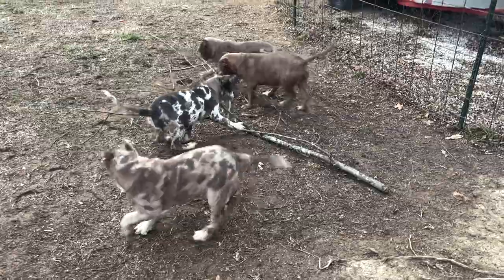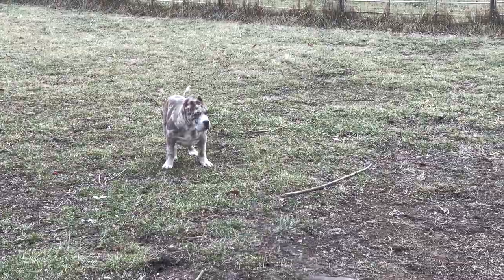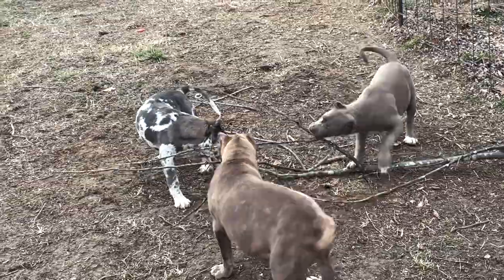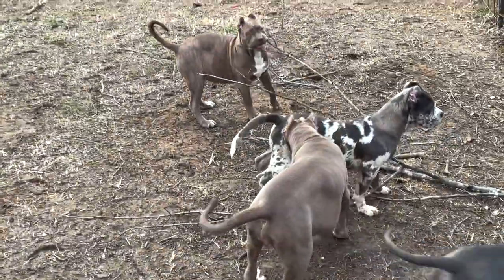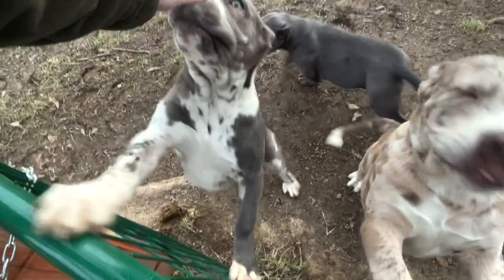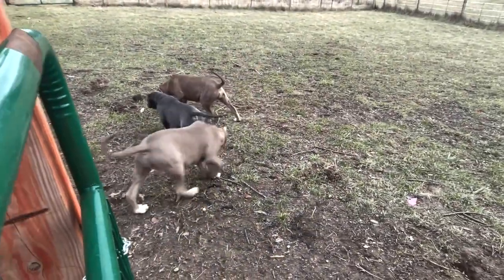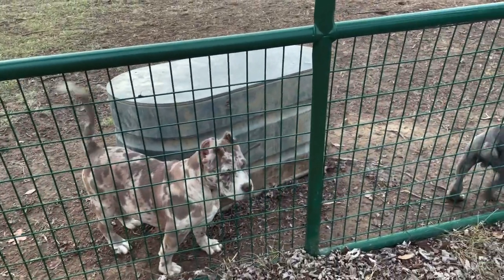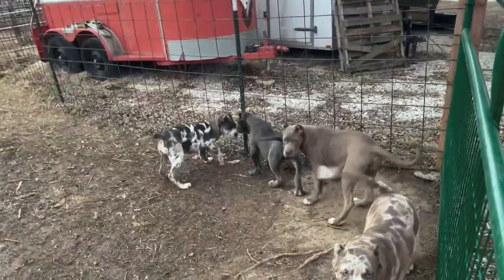North American Mastiff Available Puppies 1/11/23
Here are 4 available puppies
1 Tawny Harlequin Male
1 Blue Harlequin Female
1 Tawny Brindle Female
1 Tawny Female
Learn about the breed
Founders of the North American Mastiff